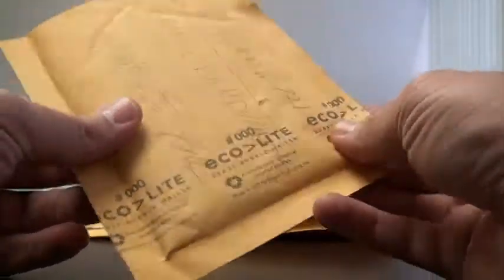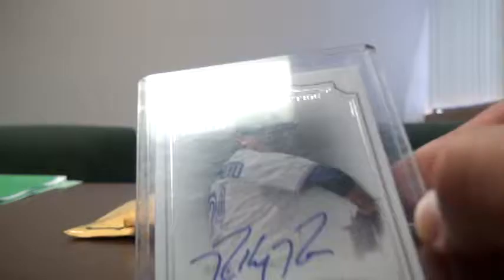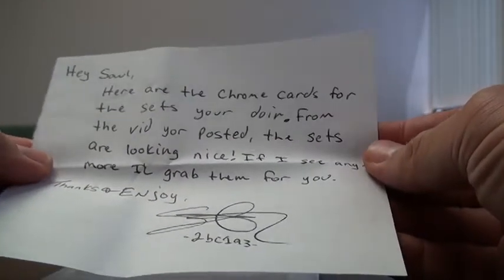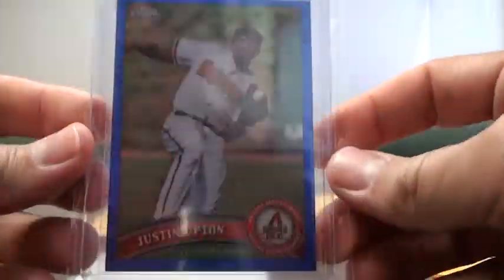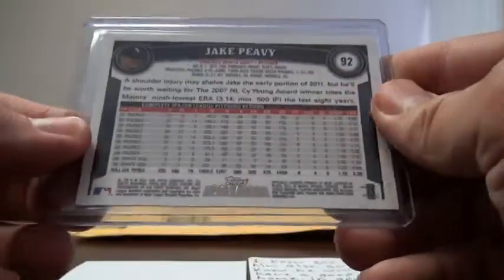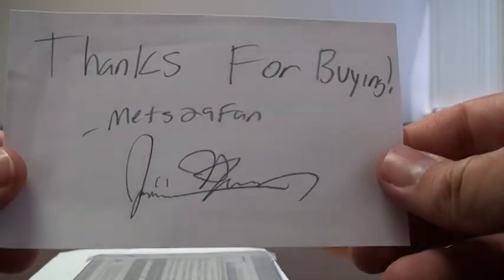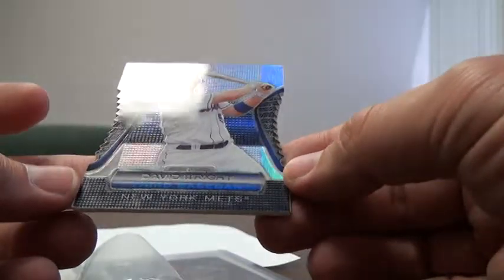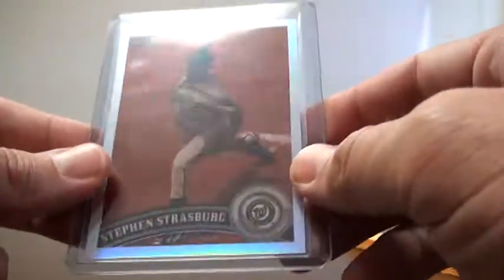3 Package Mailday! Go sub these guys!